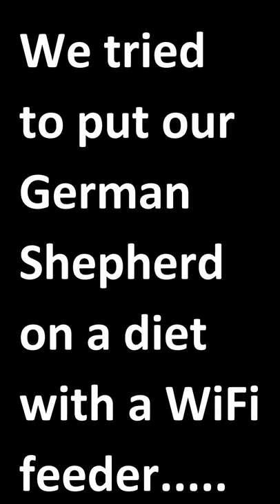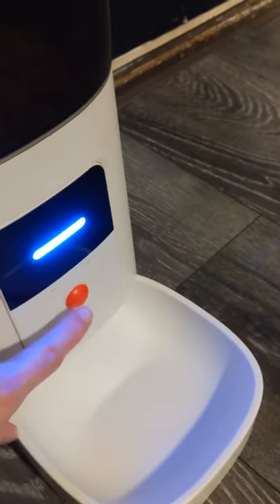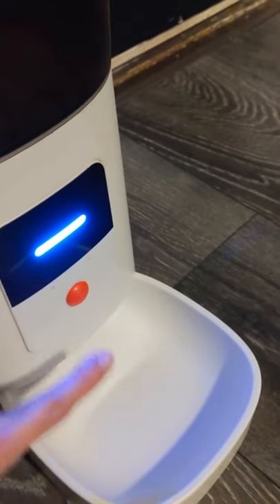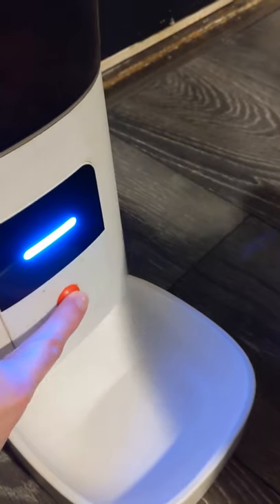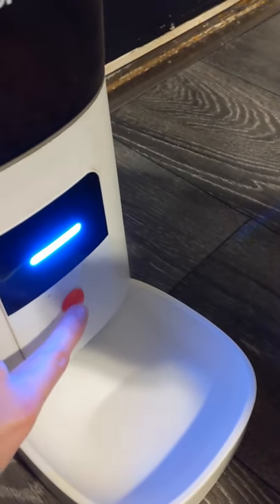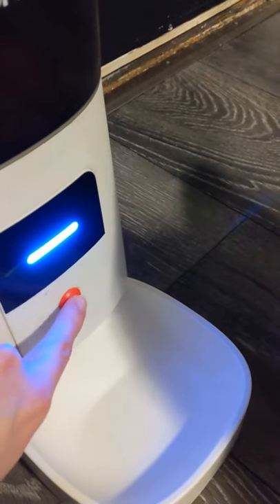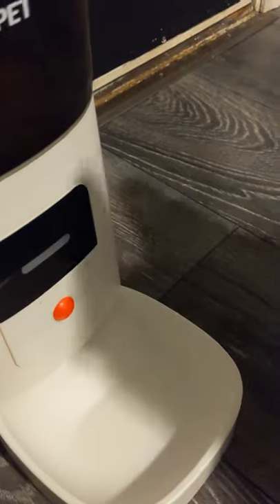When you try to put Your German Shepherd dog on a diet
When we tried to put our German Shepherd on a diet using a WiFi pet feeder he learned how to operate it and now eats as much as he wants!
Funny dog doesn't diet!

Donate (donations gets saved and will be used for better equipment like a camera plus more toys for Bear the Crazy Shepherd)
If you want to buy Bear something directly from amazon here is a whish list for him